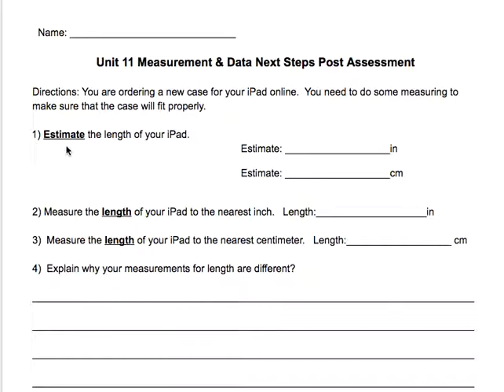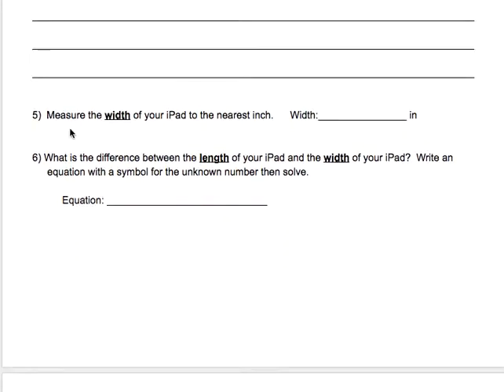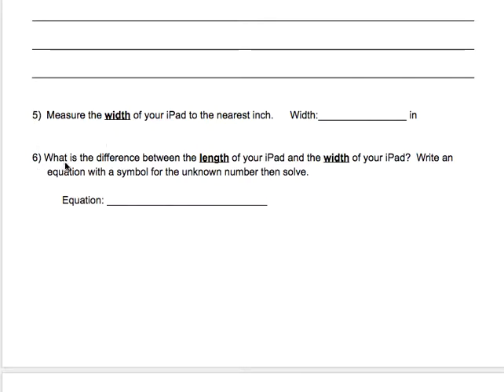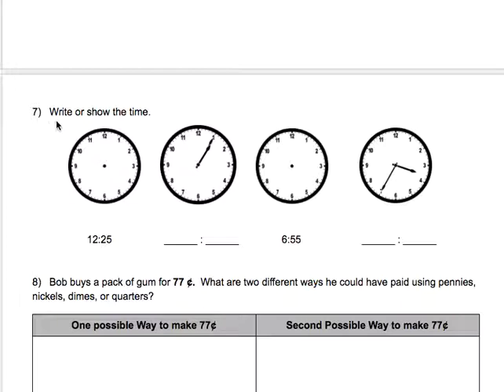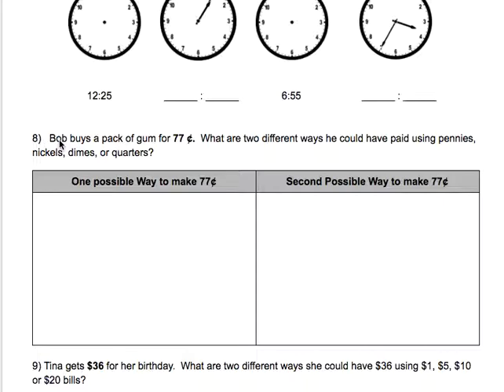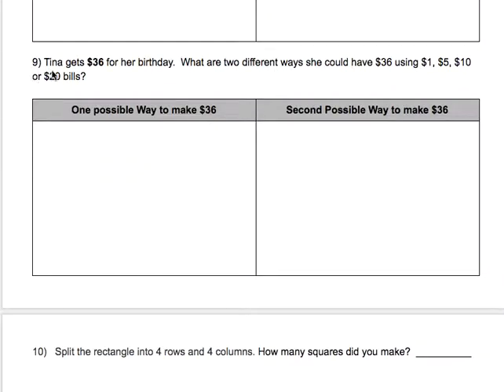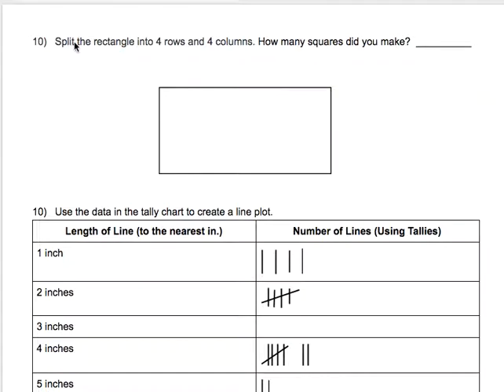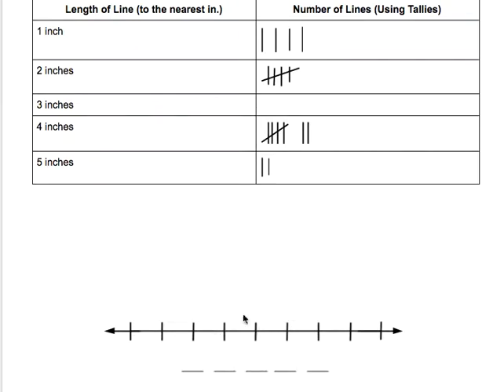Unit 11 Meas & Data Next Steps